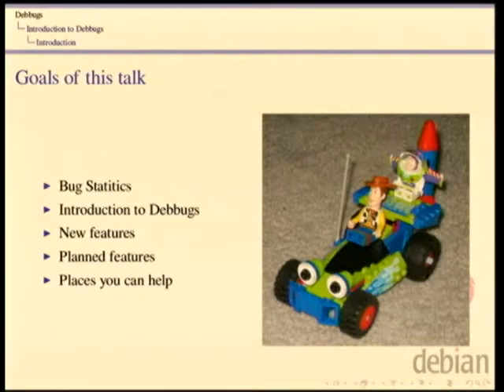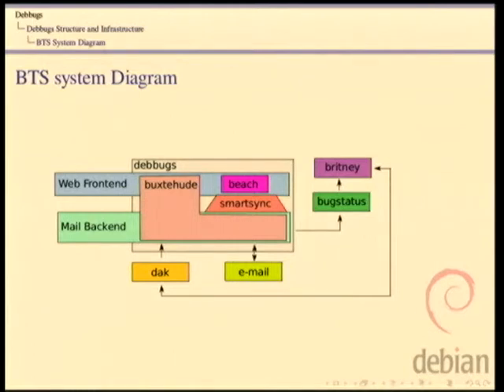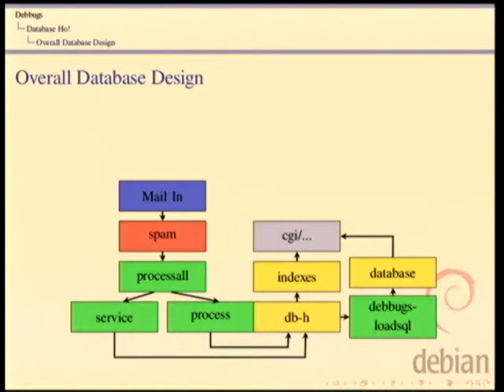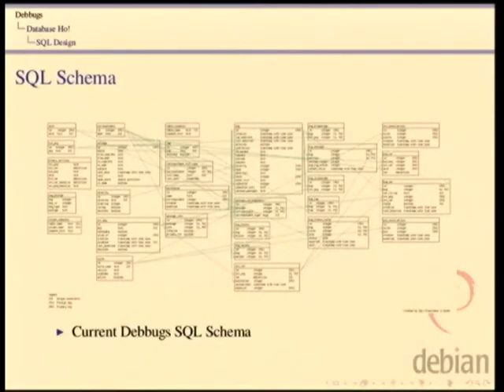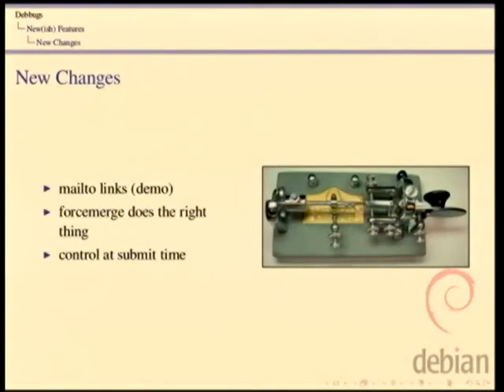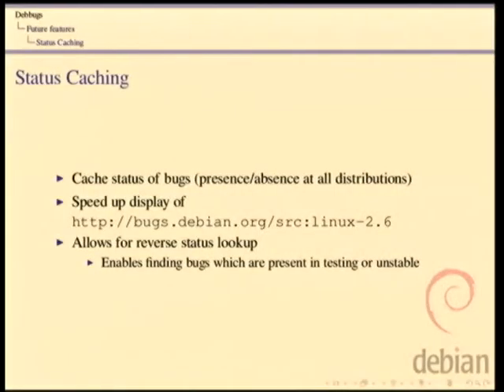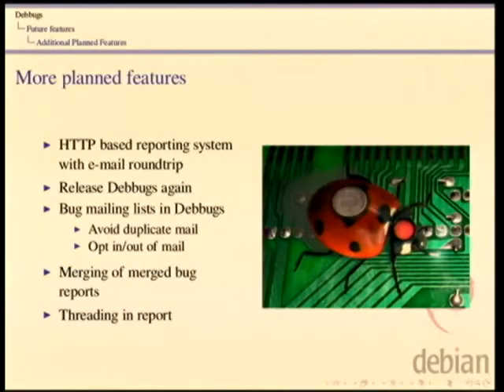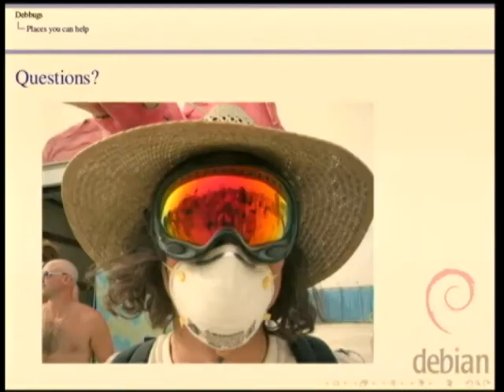bugs.debian.org -- Database Ho!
Don Armstrong
Brief overview of the current state of the BTS, new features, and new developments in the ongoing onslaught of bugs.